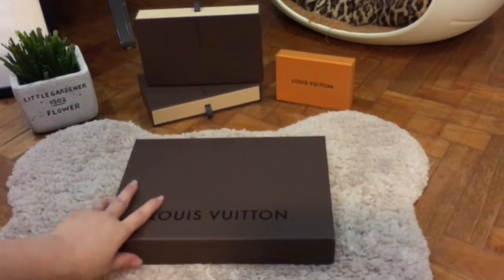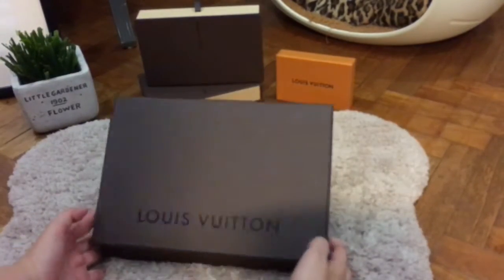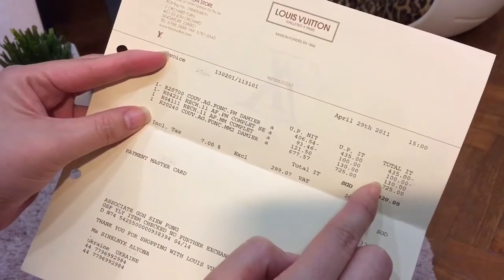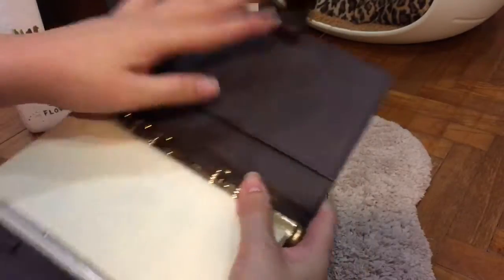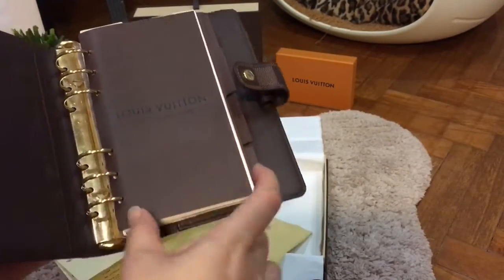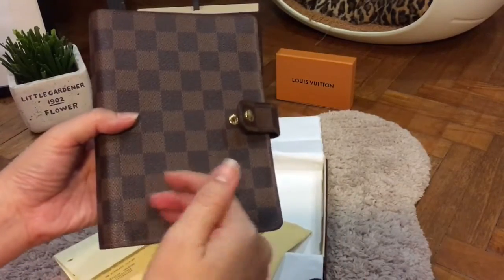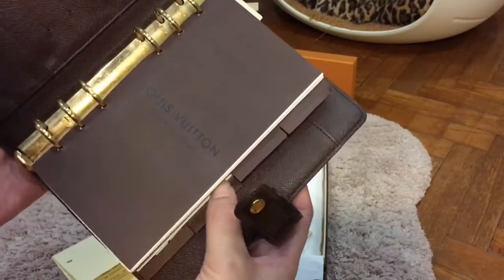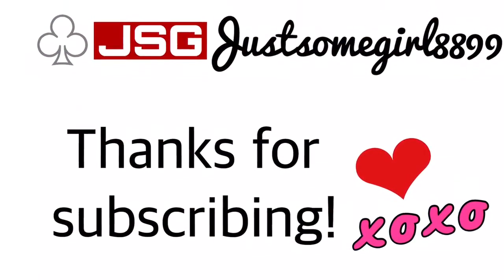Unboxing Louis Vuitton! (Opps I did it again!!) Come & see what I got!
This video is about my new purchase. I got a preloved LV Agenda MM in damier ebene print. Woohooz! I just got it today and I found a buyer for it. The transaction will only take place next week and I haven't officially accepted the offer yet. Should I sell it or should I keep it? Arghh. Leave me your comments to let me know your thoughts.

Cheerios!